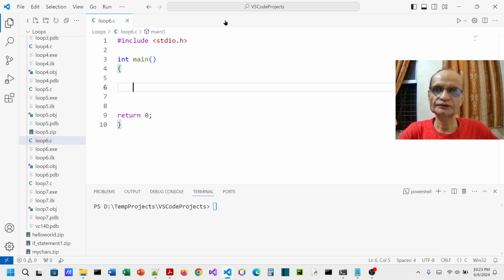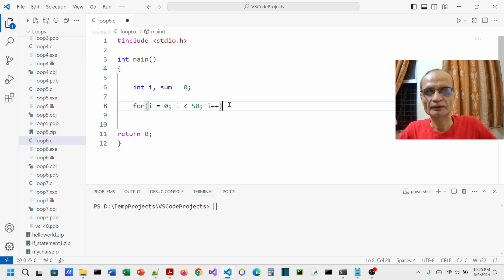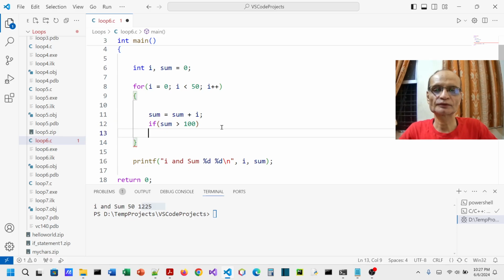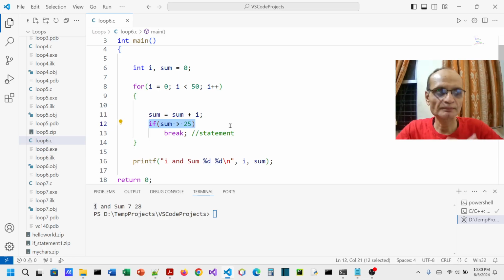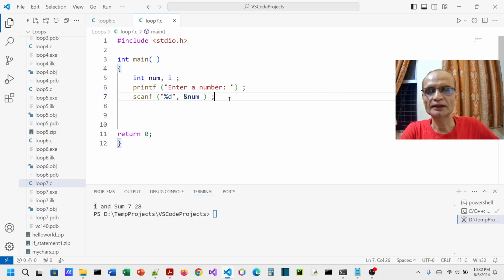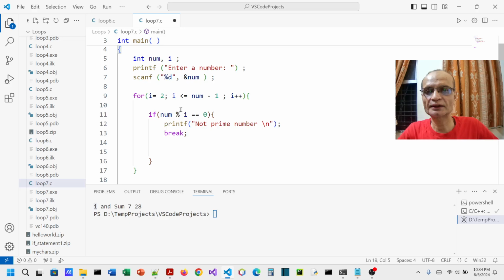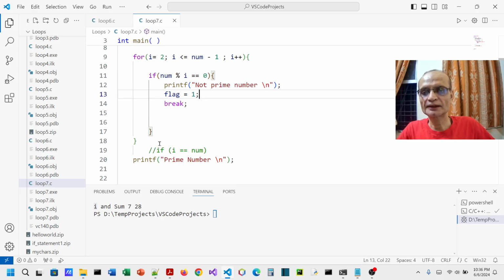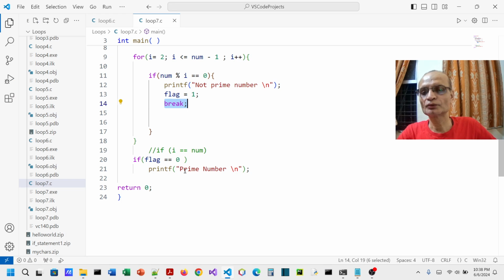020 Loops 4